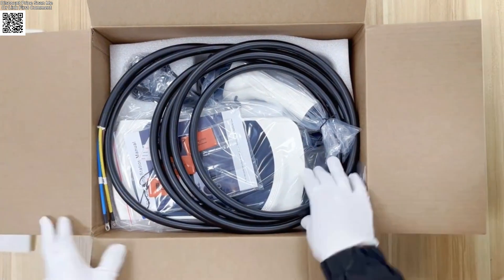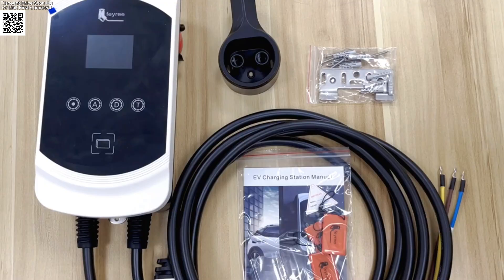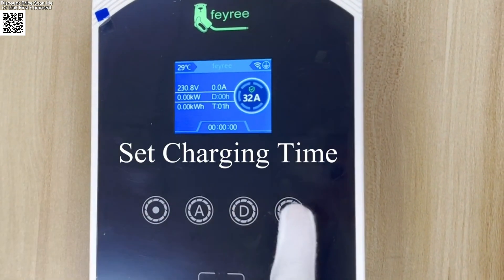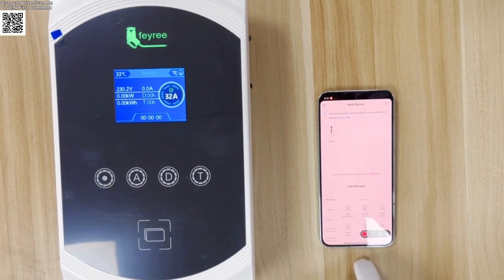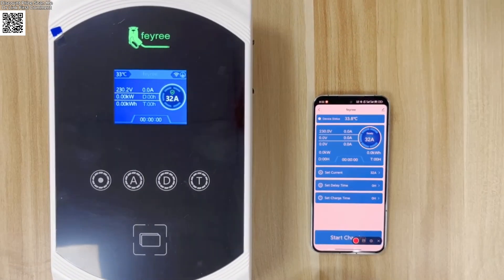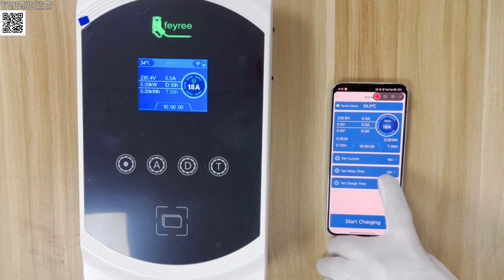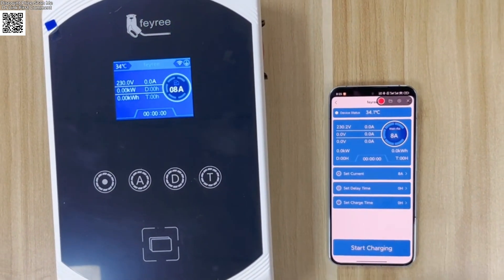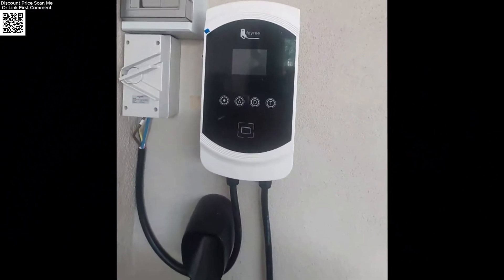feyree EV Charger Electric Vehicle Car Charger EVSE Wallbox Review Aliexpress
Discount Price First Comment.

Upgrade your home charging with the Feyree EV Charger Wallbox.
This powerful charging station supports 7.6kW / 11kW / 22kW options, ensuring faster and more efficient charging for your electric vehicle.
Equipped with an intelligent chip, it monitors voltage, current, charging time, and power consumption in real time. With Tuya Smart App support, you can remotely control and schedule charging, set current levels, and get notifications when your EV is fully charged.
The charger offers multiple safety protections: leakage protection, lightning-proof, overvoltage, undervoltage, overcurrent, overheating, waterproof (IP65), and flame resistance. It also features RFID card function, LED indicators, and fully adjustable current settings from 8A up to 32A.
Whether at home or the workplace, the Feyree EVSE Wallbox delivers fast, safe, and smart EV charging.